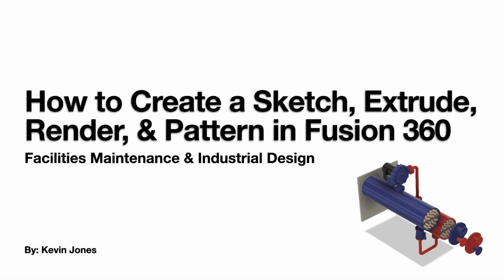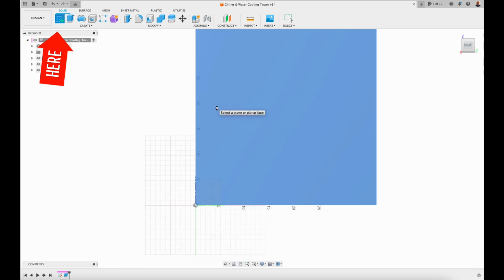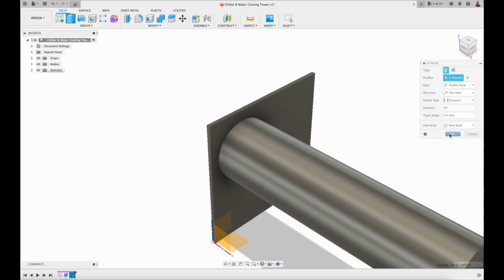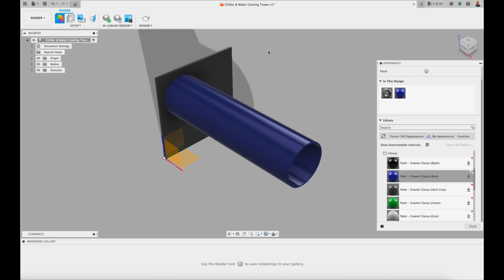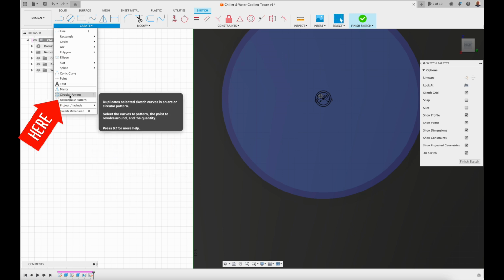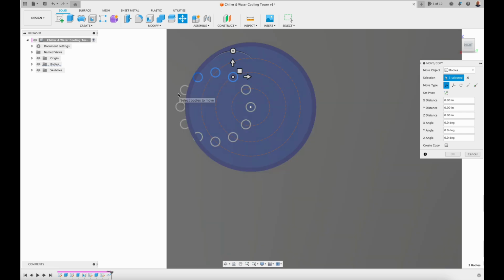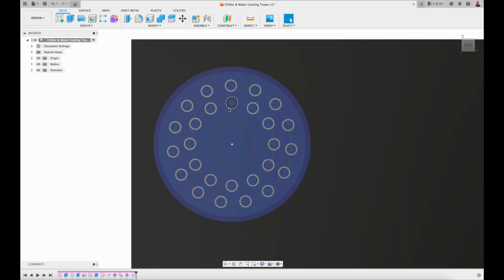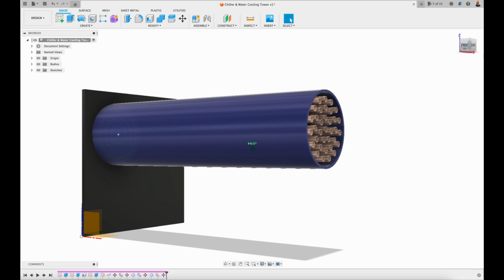Fusion 360 Tutorial: Sketch, Extrude, Render, Pattern [ Industrial Design]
This YouTube video will show you how to use: sketch, extrude, render, and pattern commands in Fusion 360.